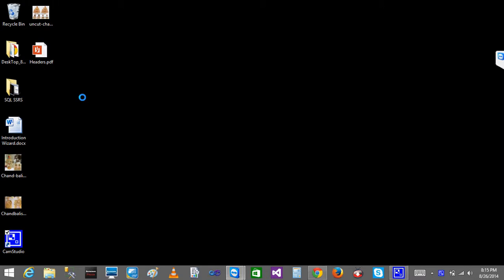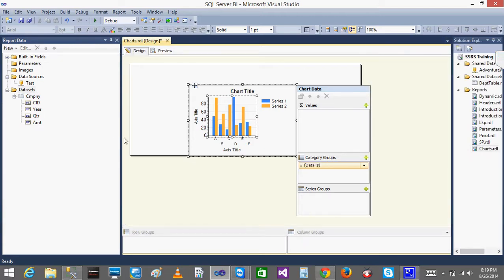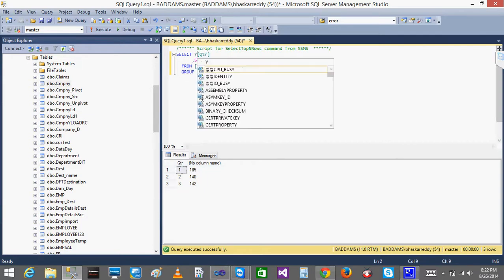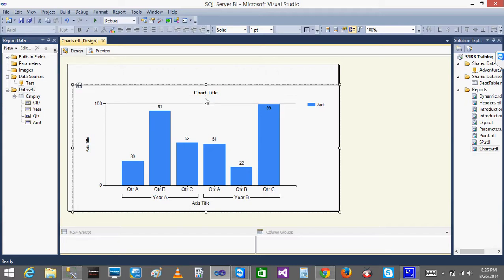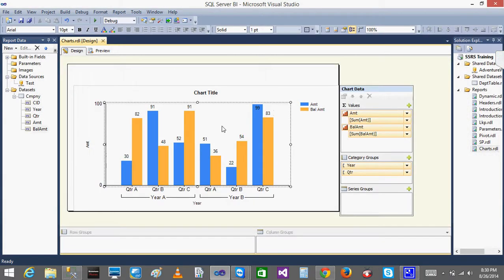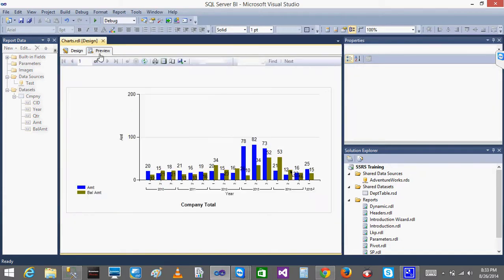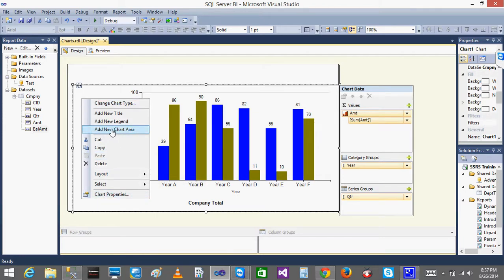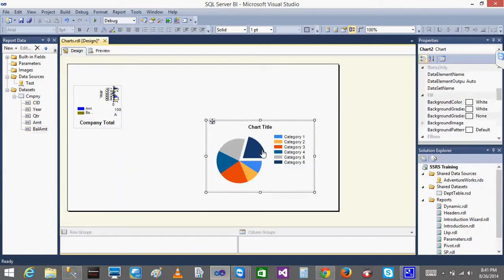SSRS 9 Charts By Bhaskar Reddy Baddam